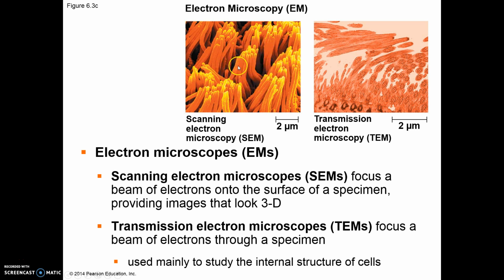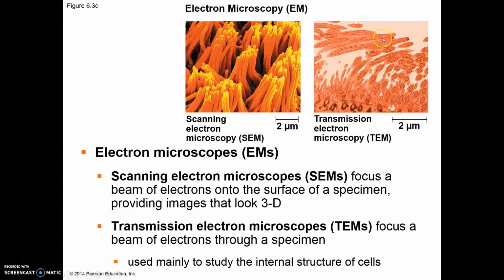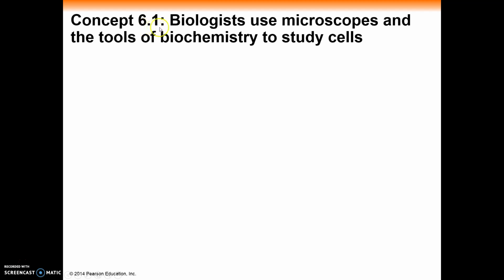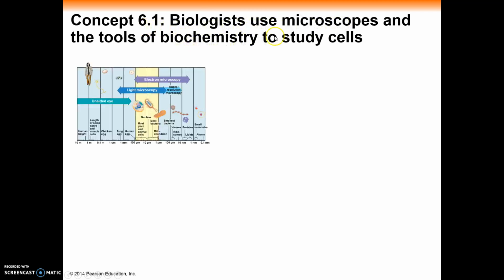Campbell 6 1p2